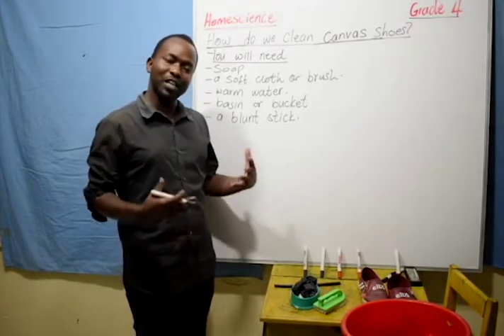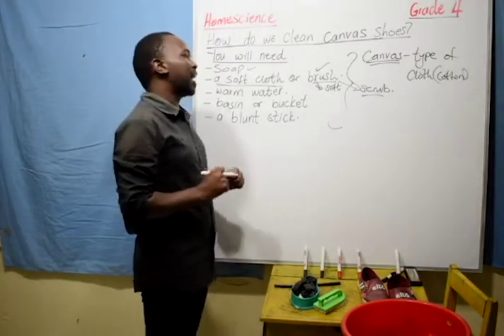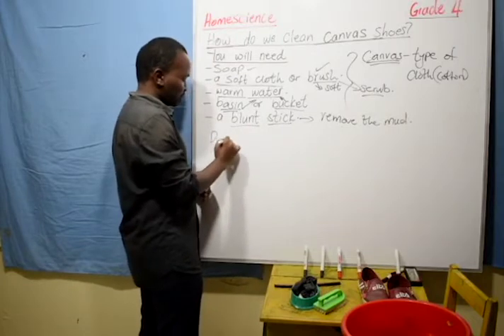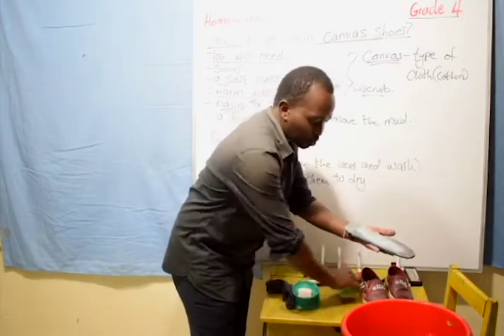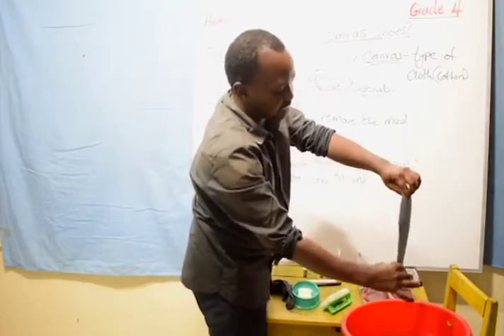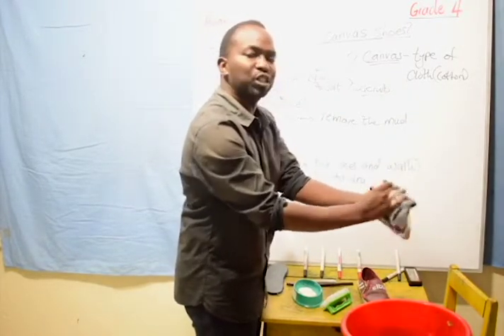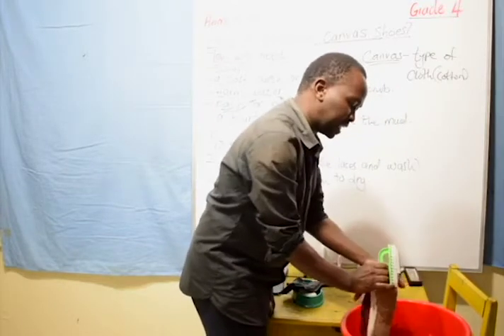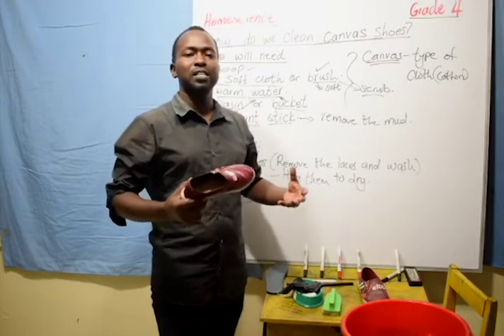Grade 4 Home Science-( How We Clean Canvas Shoes)